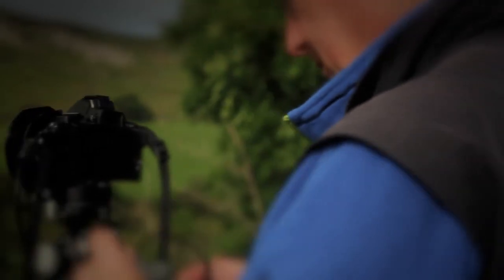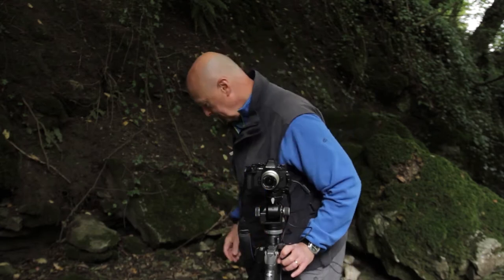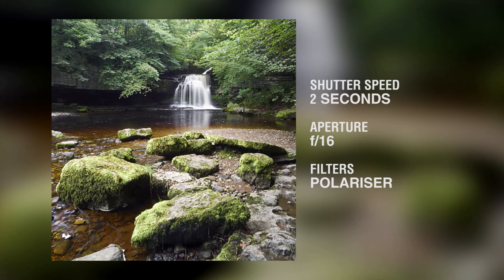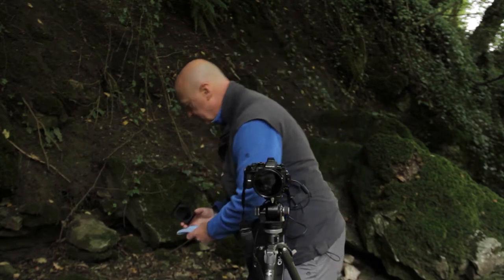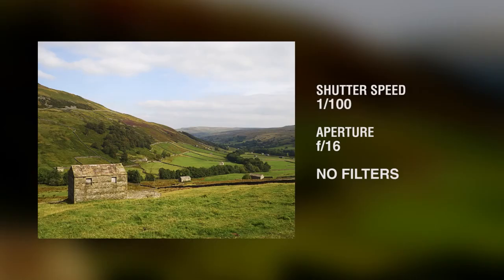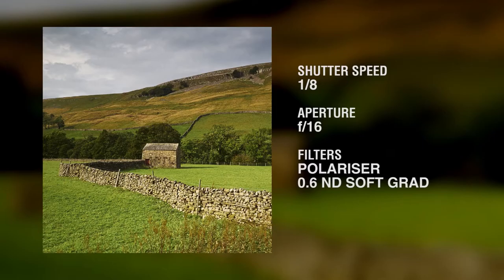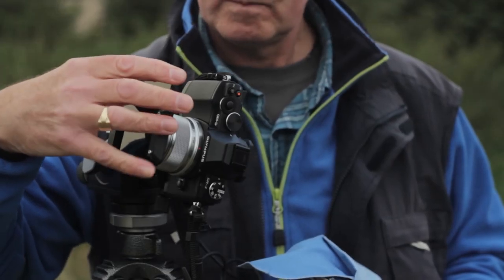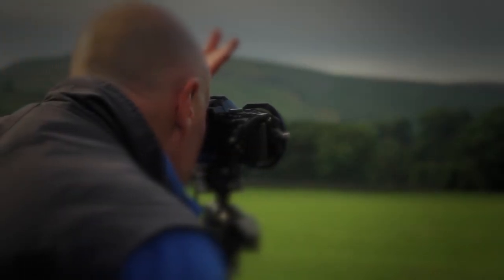LEE Filters - Seven5 with Steve Gosling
Photographer Steve Gosling demonstrates how you can enjoy no compromise landscape photography with a Compact System Camera and the LEE Seven5 Filter System.